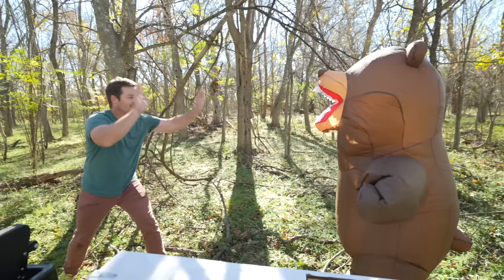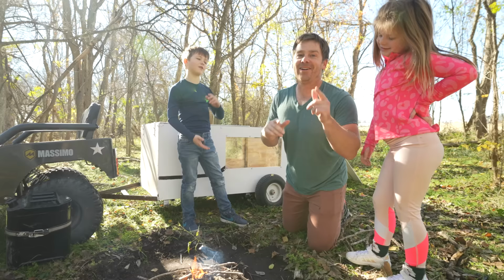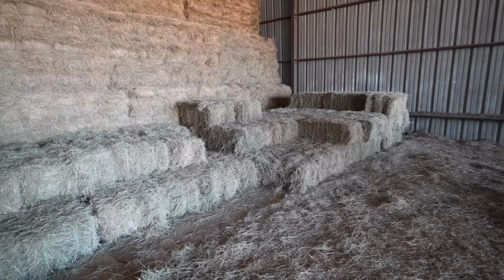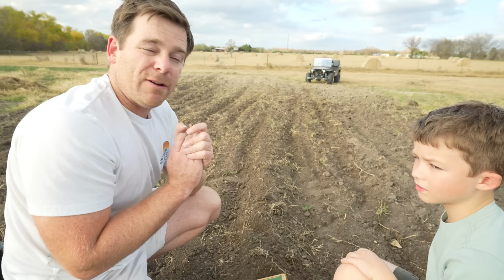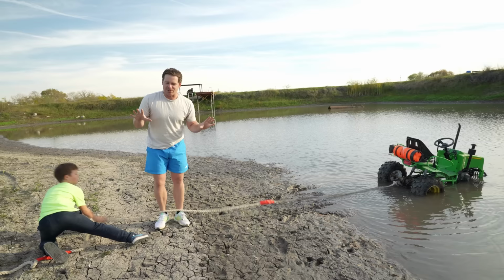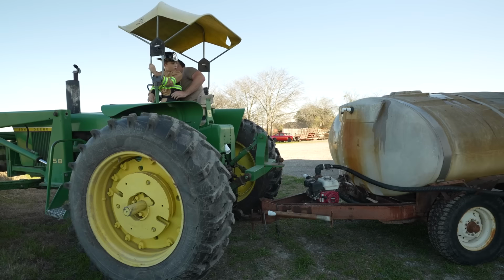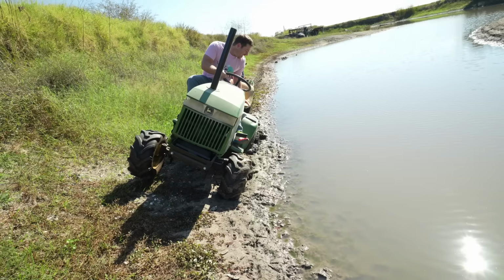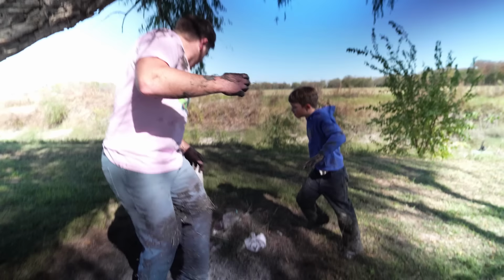Using Kids Tractors to Dig Dirt and Play on the Farm Compilation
We go through all the fun times we had on the farm playing with our kids tractors, real tractors, Kids truck and boat! Hudson and Holly play in the dirt, mud and hay with their kids toys!